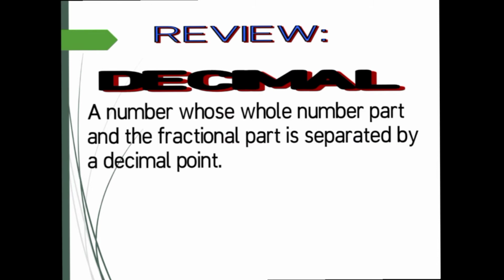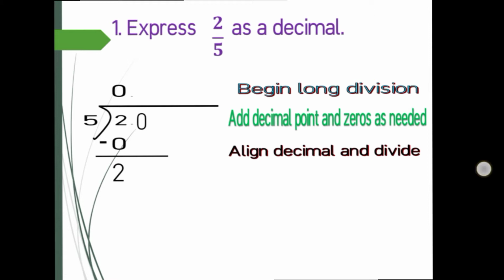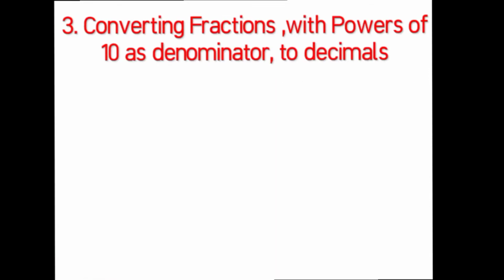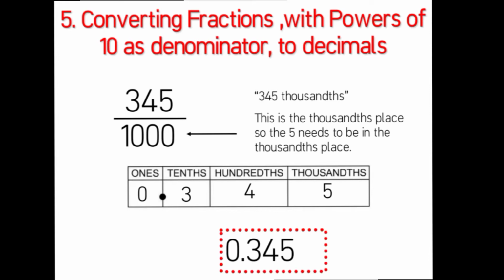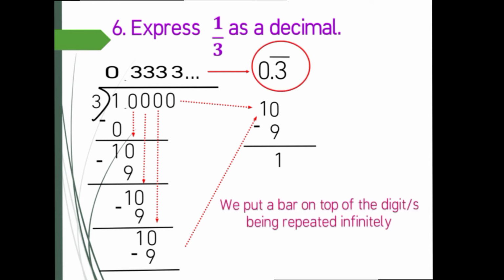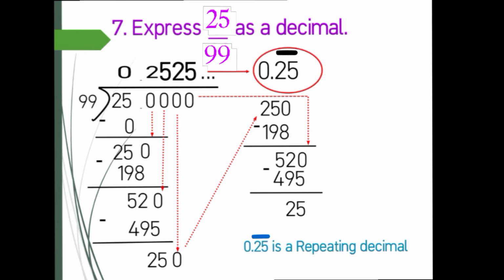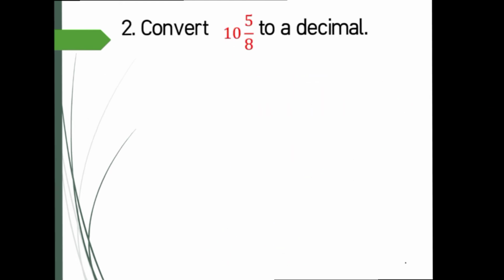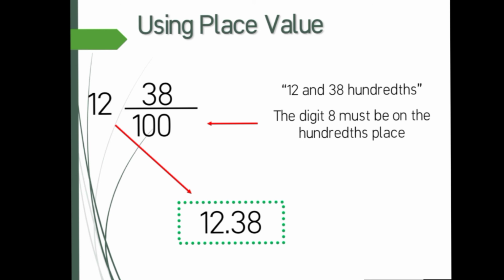Changing Fractions to Decimals (G7 Math: Q1: Module 4: Lesson 2:)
Quarter 1
Module 4:
Lesson 2: Changing Fractions to Decimals

This video lesson is inspired by the timeline of lessons in Grade 7 Math Module 4 of DepEd.
We honor you po writers, editors and animators.
Thank you po for the module, we'll utilize it well.